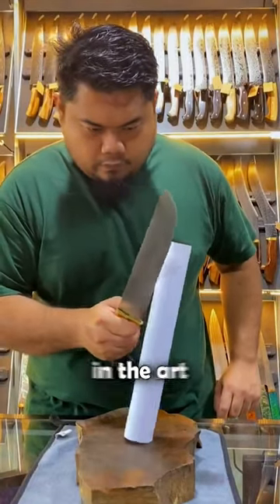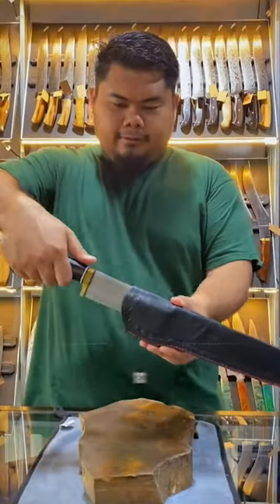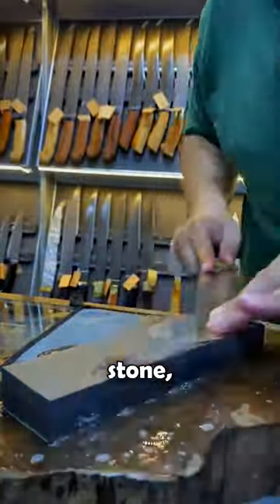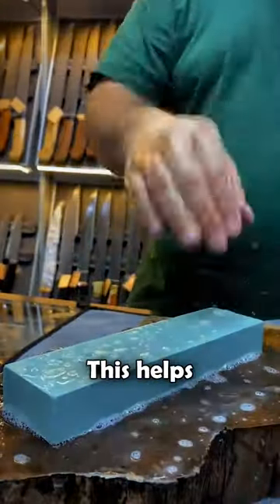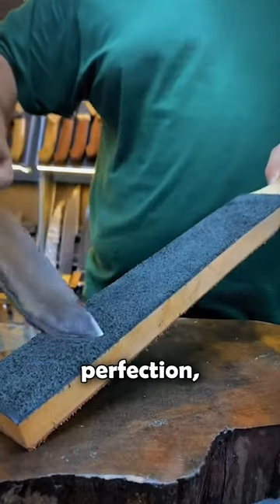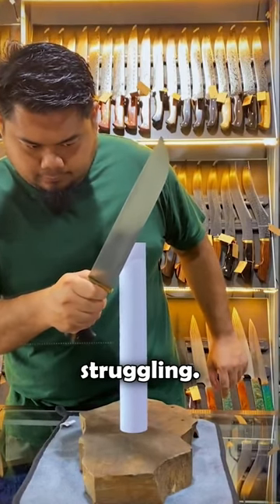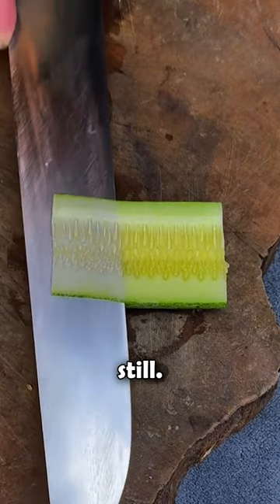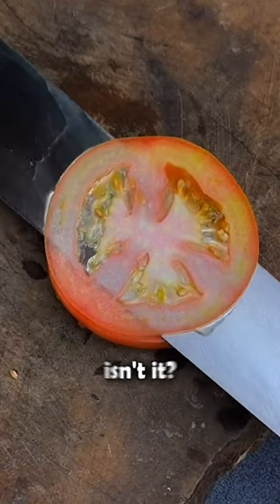Worlds Sharpest Knife🔪 | Snap Tales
I enjoy providing commentary on people, wholesome , fitness, and more ❤️💬